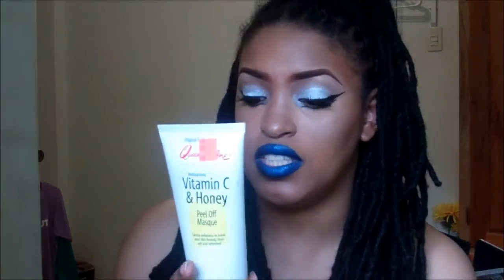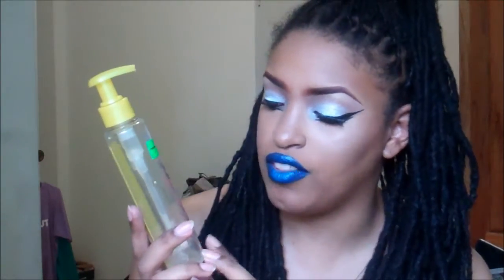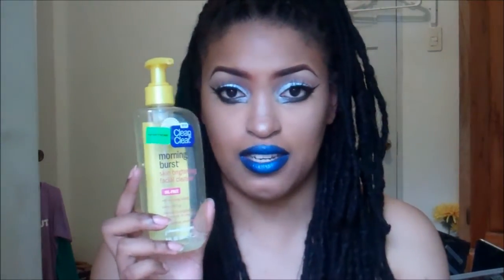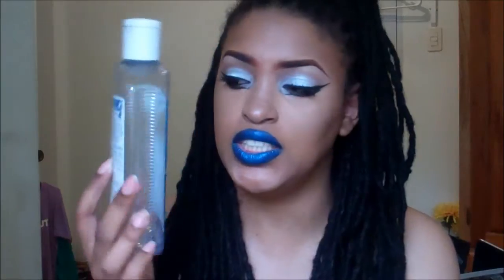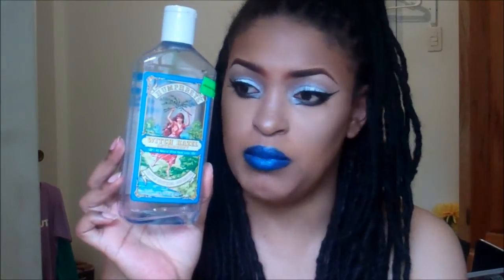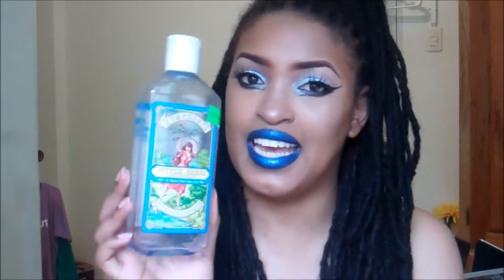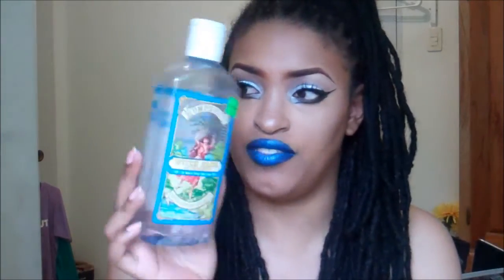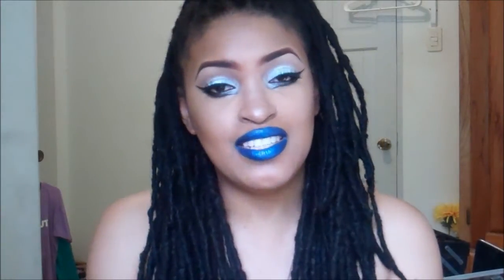EMPTIES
PRODUCT LIST
Palmolive Dishwashing Liquid
Clean and Clear Morning Burst
Queen Helene Honey Peel Off Mask
Humphries Witch Hazel

Look For GypsyEmprez